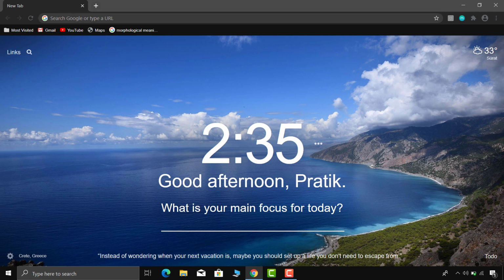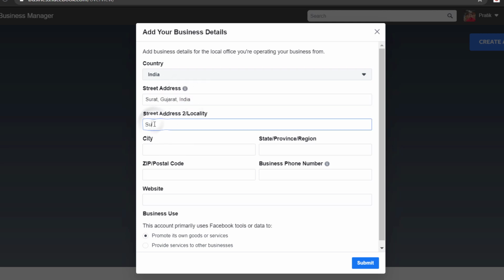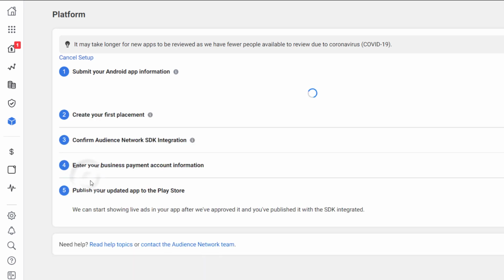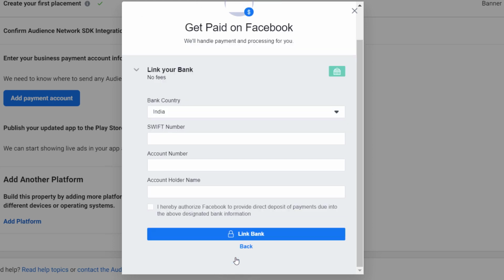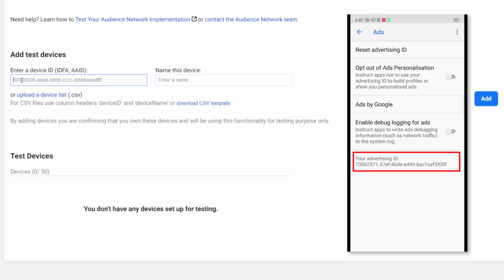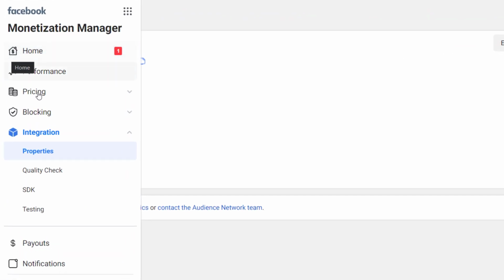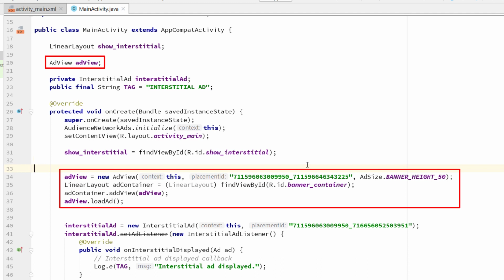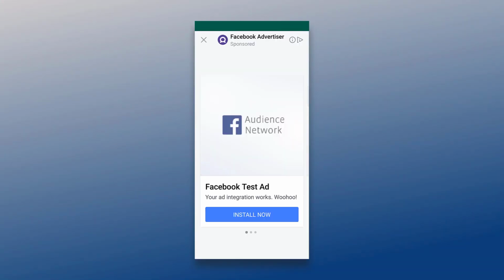How to Add Facebook Audience Network in Android Studio || Banner & Interstitial ads in Android 2021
How to Add Facebook Audience Network in Android Studio || Banner & Interstitial ads in Android 2021 || Android Studio Tutorial 🤩

Hello Space Coders,
In this tutorial, I will be showing you how to integrate Facebook Audience Network (FAN) in Android Studio. At the last we will successfully test the integration also.
Increase your earnings with high CPC using Facebook Audience Network.
Cheers.
Follow along and let's figure this thing out.

Let's do this. Enjoy! 😇

Introduction: (0:07)
Creating normal facebook account: (0:38)
Creating business page: (1:15)
Creating facebook business manager account: (2:22)
Creating facebook audience network account: (5:27)
Adding payment method: (7:51)
Coffee Break Subscribe Time Please: (11:09)
Enabling testing mode in FAN account: (11:21)
Writing small code in Android Studio: (16:08)
Output Demo Testing: (20:54)
More Tutorials: (21:59)

ignore keywords
facebookadsinandroidstudio facebookadsinandroidapp facebookbanneradsinandroidstudio facebookadsintegrationinandroidstudio facebookinterstitialadsinandroidstudio facebookadsmanagerandroid howtosetfacebookadsinandroidapp facebookaudiencenetworkinandroidstudio facebookaudiencenetworkinandroid addfacebookaudiencenetworkinandroidstudio facebookaudiencenetworkandroidtutorial facebookaudiencenetworknativeadsandroid facebookaudiencenetworkinterstitialadsandroidstudio  facebookaudiencenetworkbannerimplementationandroidstudio